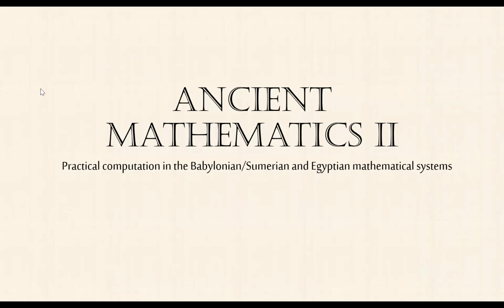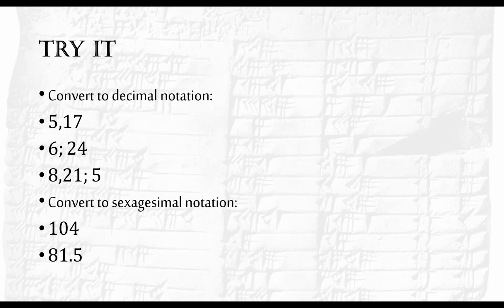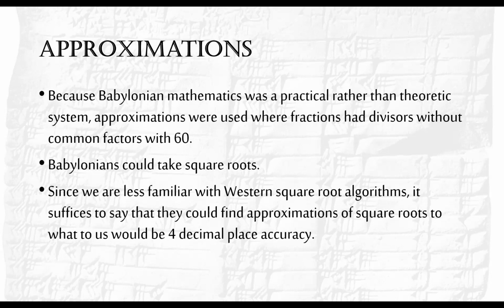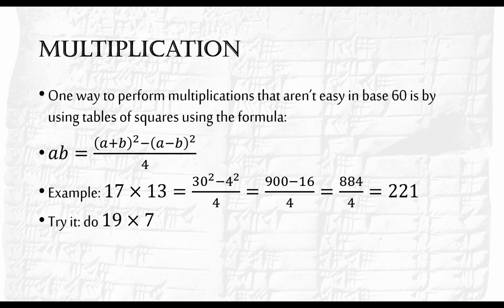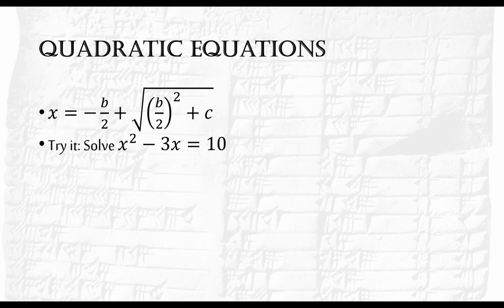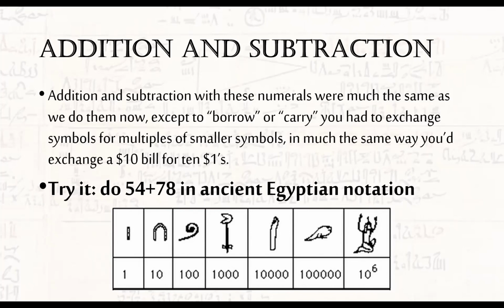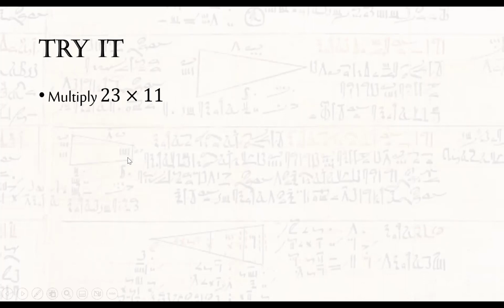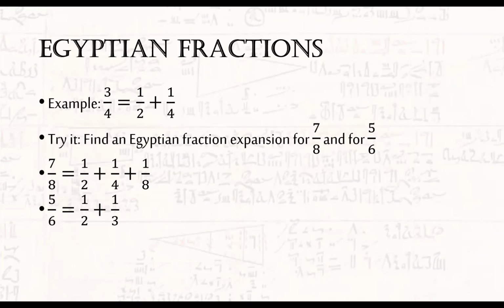Ancient Mathematics II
University of Atlantia session U112